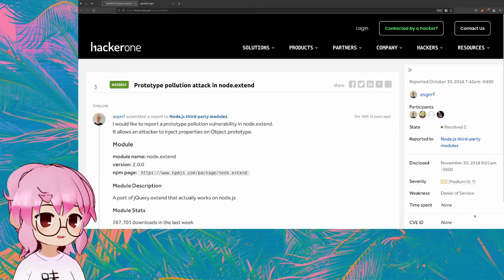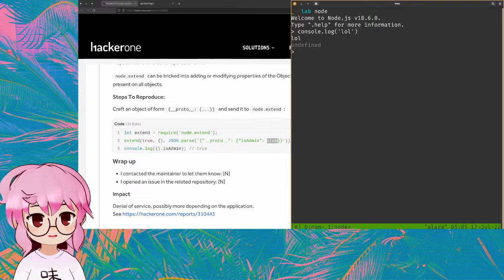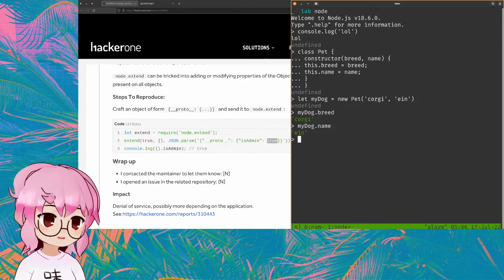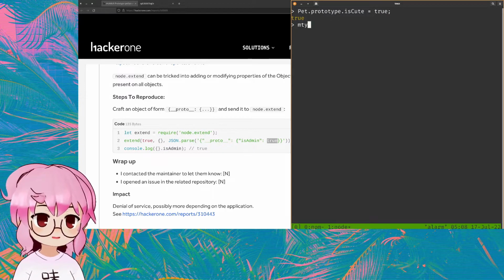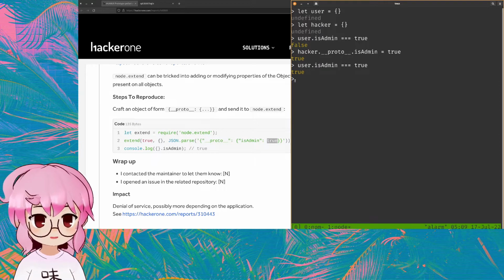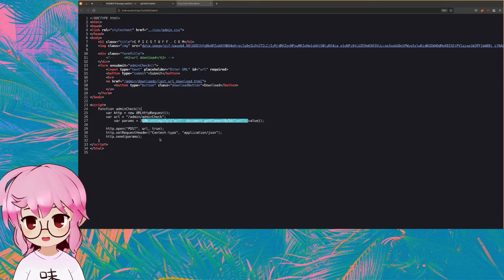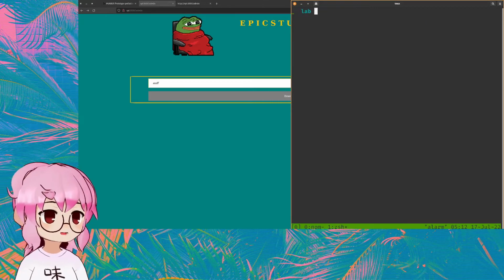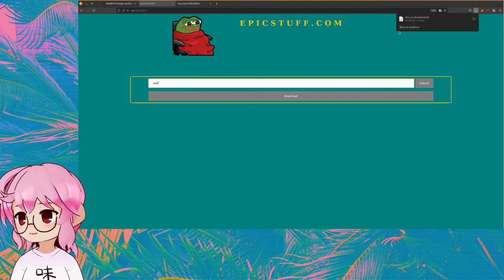Web Hacking -Server-Side Prototype Pollution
Better hackers than me have made videos on this. Check them out;